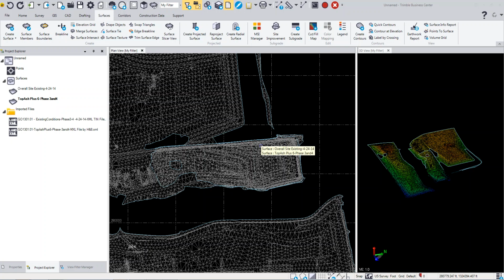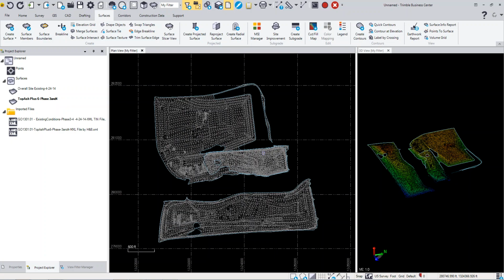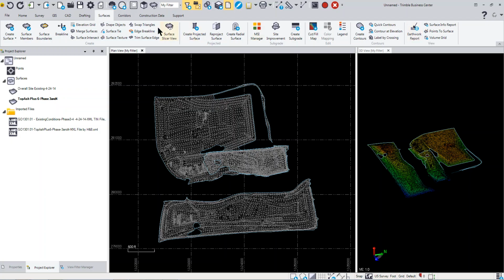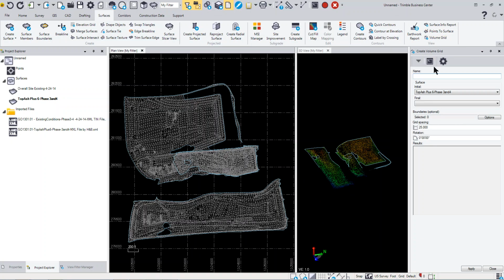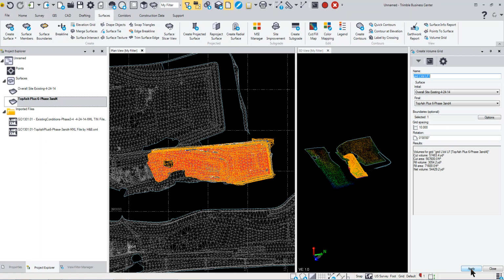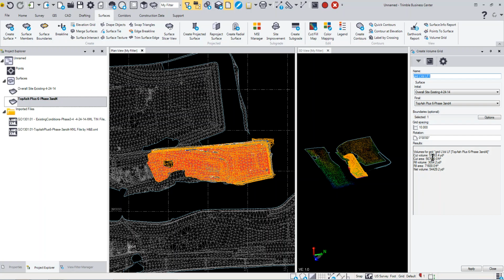TBC - Volume Grid - Surface Modeling Edition Commands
The process of determining the volume between two surfaces can be efficiently executed using the volume grid command. This method is found under the surfaces tab and involves naming the grid, selecting the initial and comparing surfaces, and setting a grid spacing. For example, in a landfill scenario, the initial surface might be the existing ground and the comparing surface could be the top of ash. A tighter grid spacing results in a more refined surface analysis, with options like a ten-foot grid or even a one-foot grid. The grid can also be rotated, though in orthogonal cases, a zero-degree rotation is sufficient. Upon applying the settings, the software generates a hatch pattern or iso-patch, quickly displaying the cut and fill volumes and areas. This method is notably faster than the surface-to-surface triangulation approach, taking only a few seconds to compute, even with a one-foot grid. The precision of the volume calculation depends on the grid spacing and the significant digits used in the analysis. Overall, the volume grid command provides a rapid and effective means of assessing cut and fill volumes for large projects.